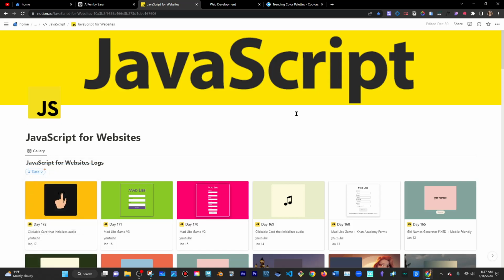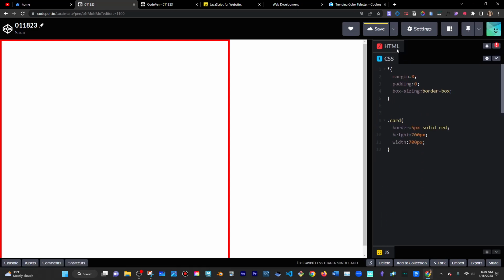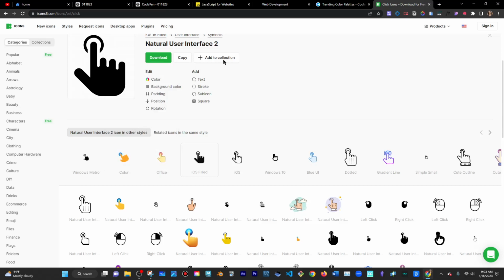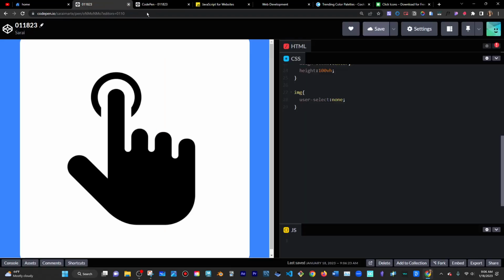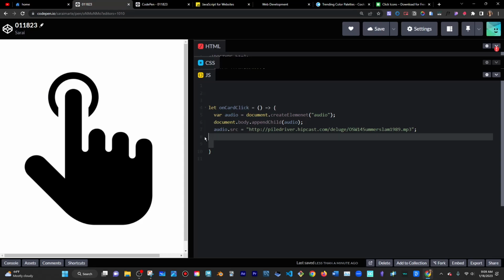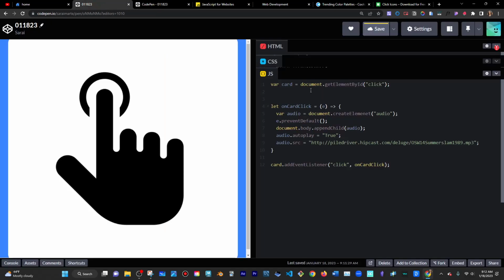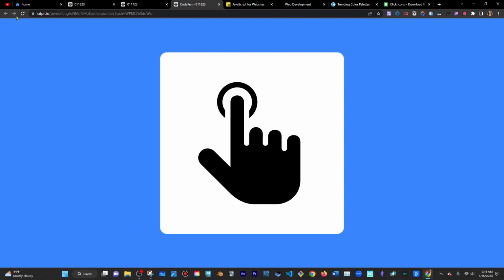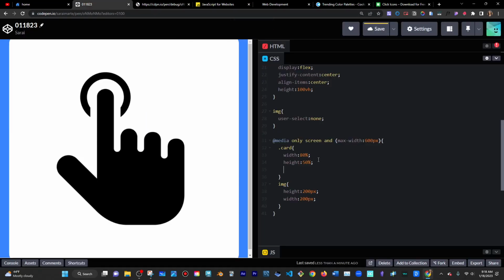Clickable Card that initializes audio| Day 172 JS Day 576 WebDev